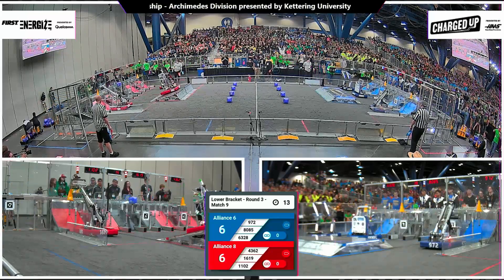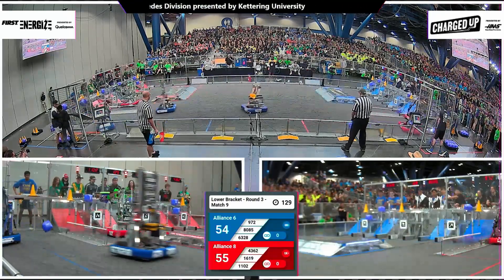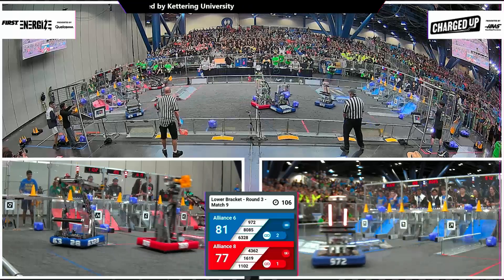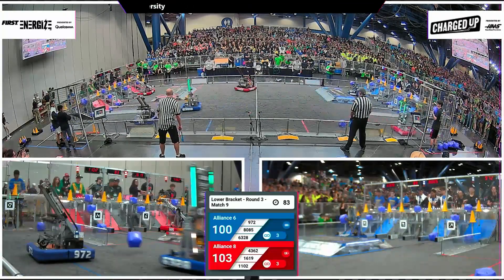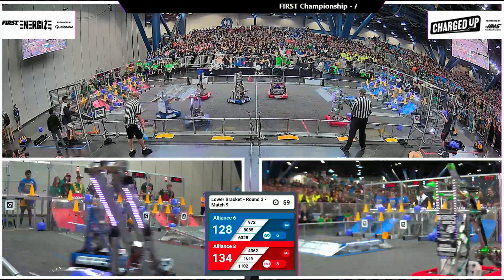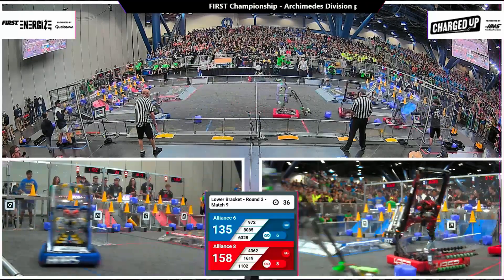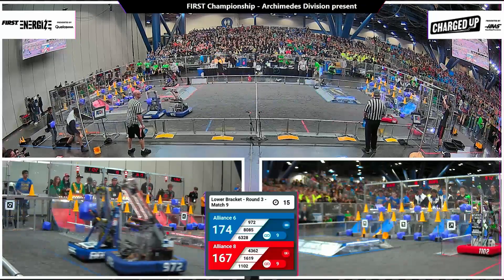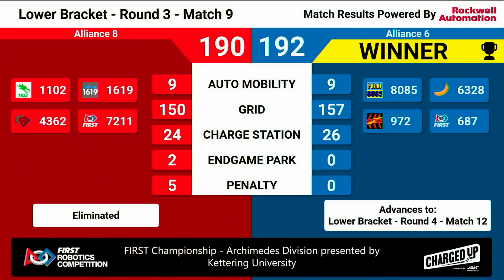Match 9 (R3) - 2023 FIRST Championship - Archimedes Division presented by Kettering University